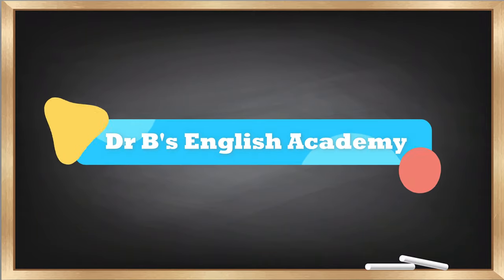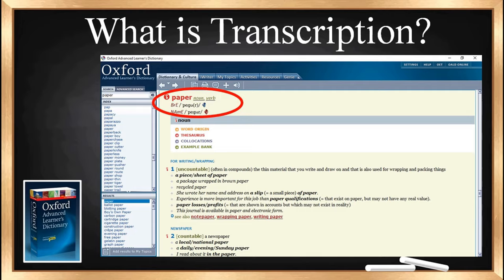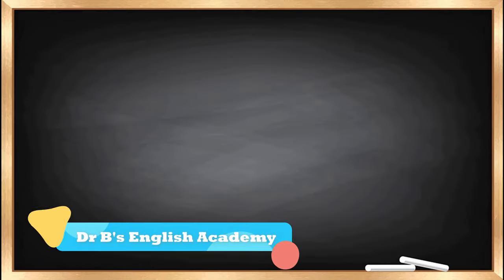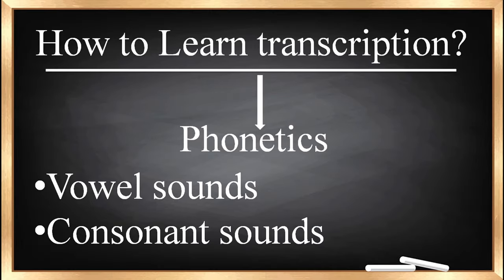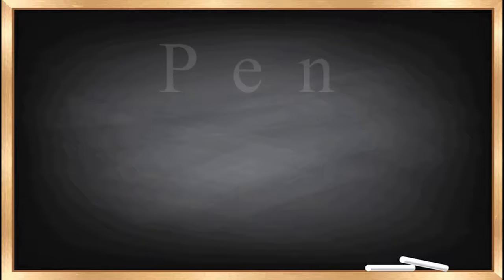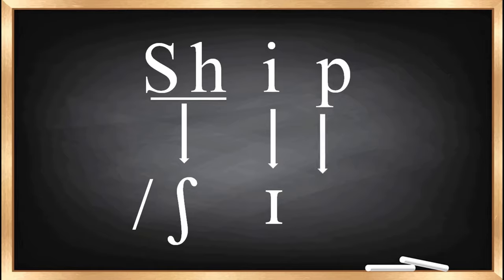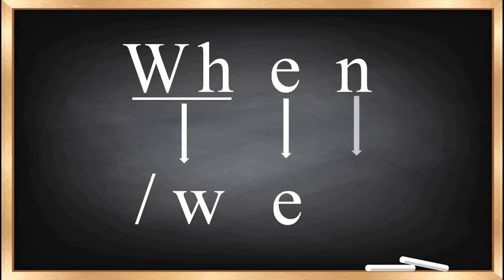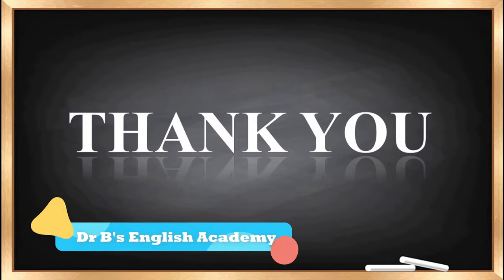Phonetics: English Phonemic Transcription or Phonetic transcription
Phonemic or Phonetic transcription plays a pivotal role in learning pronunciation. This video will give comprehensive knowledge of English Phonetic transcription.